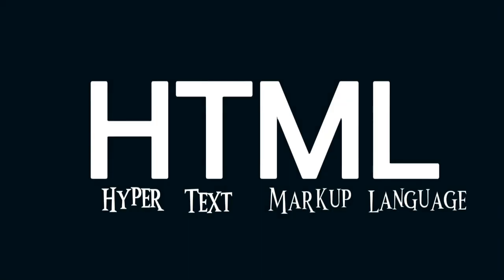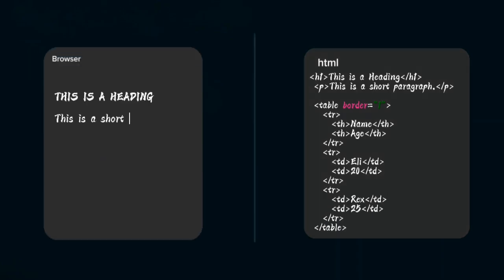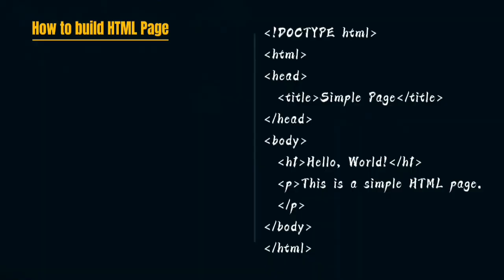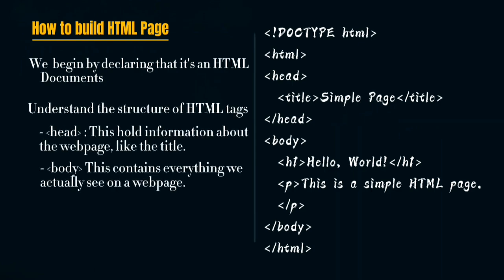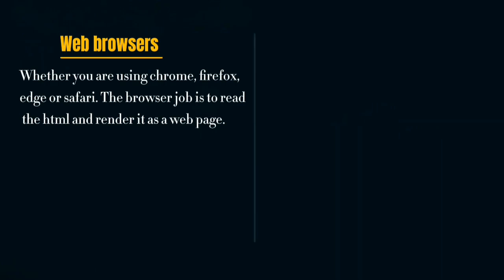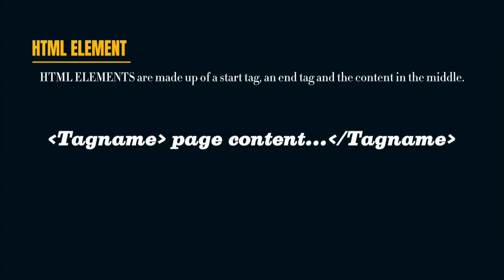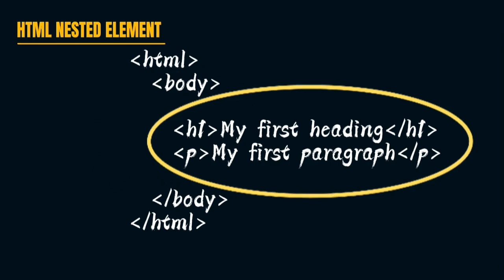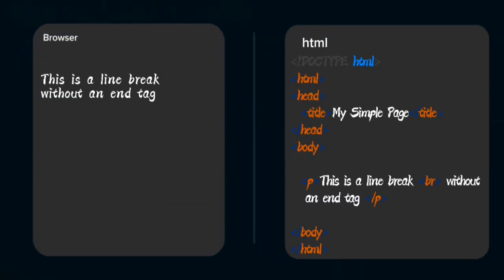Learn the basics of HTML- For Beginners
In this step-by-step tutorial, learn how to create a simple web page using HTML. You'll learn the basics of HTML,how to use some of the most common HTML elements. You will see how to create headers and paragraphs. You will also learn some tips and best practices for writing clean and semantic HTML code. By the end of this video, you will be able to create your own simple web page with HTML.